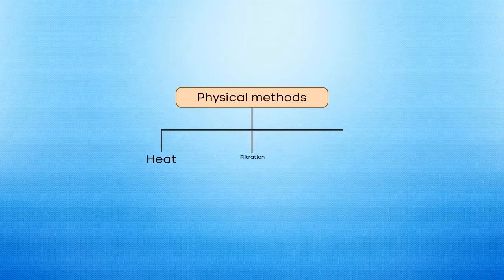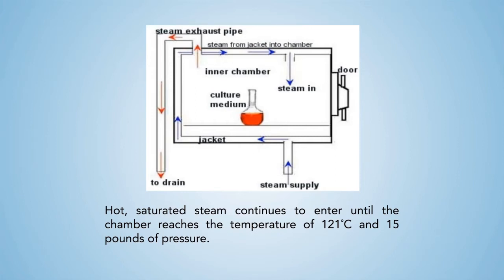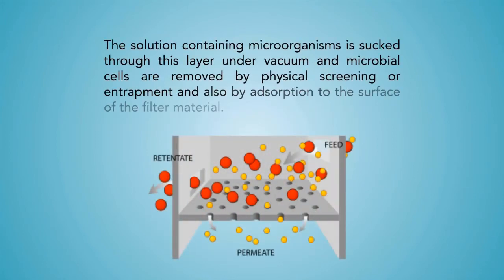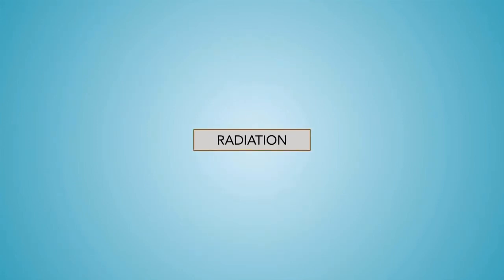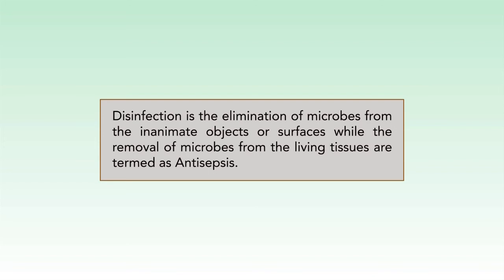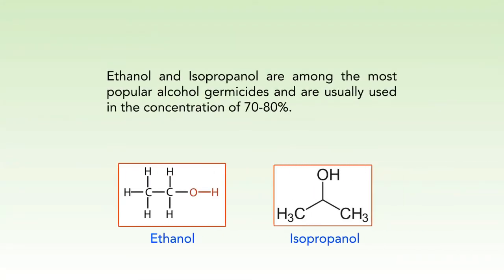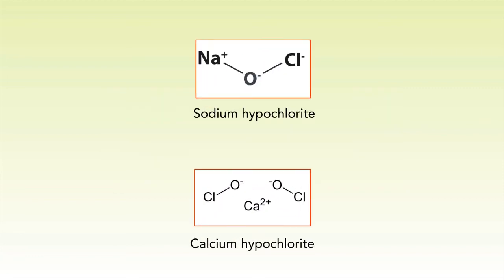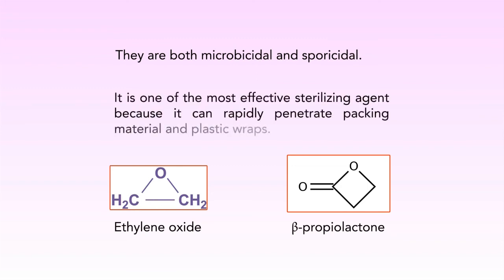GENERAL MICROBIOLOGY CONTROL OF MICROORGANISM